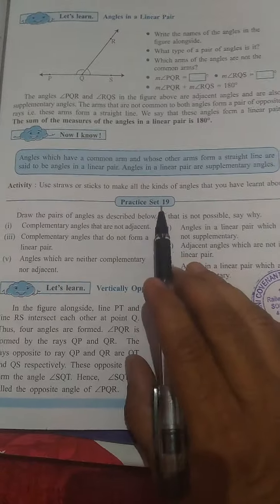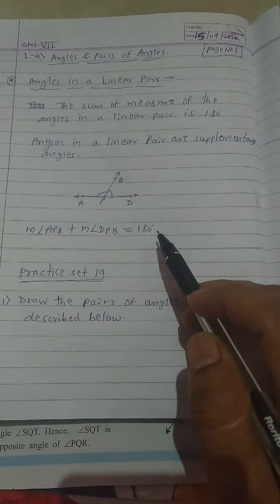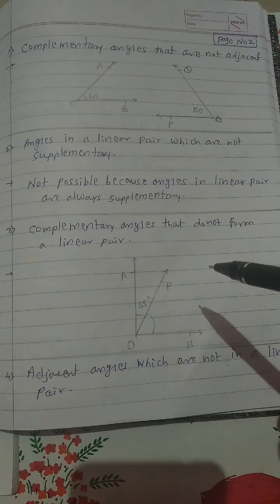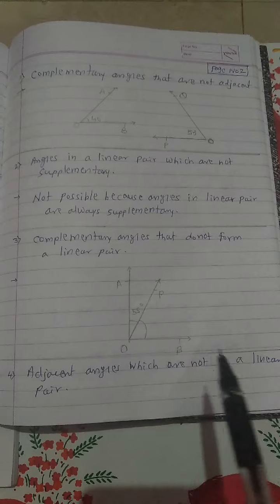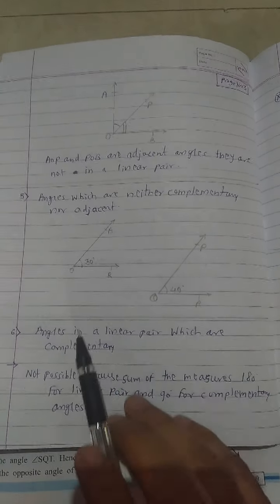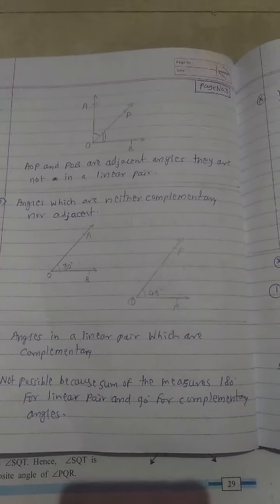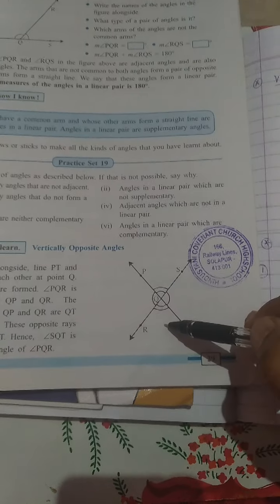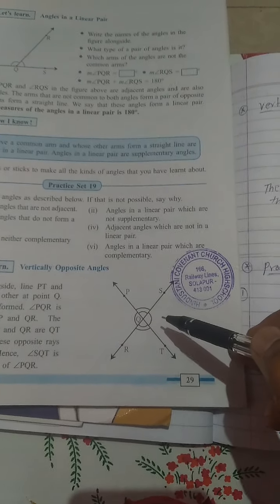7th Maths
L-4)Angle & pair Angles. video-1